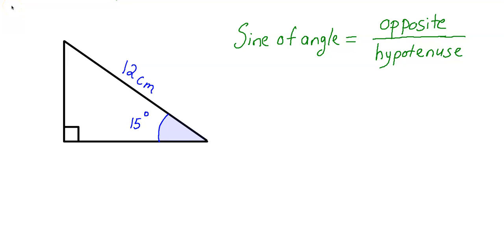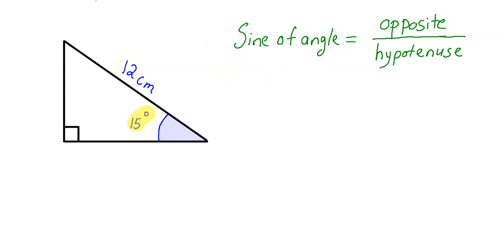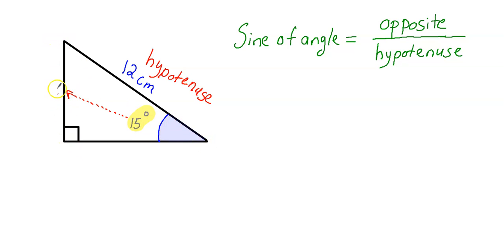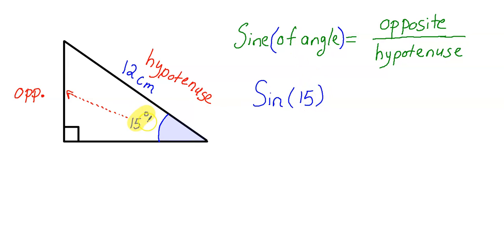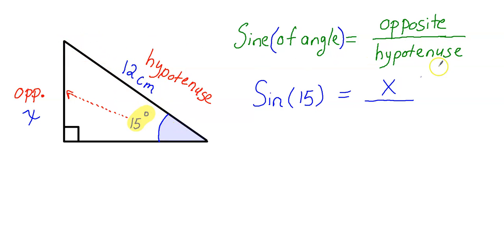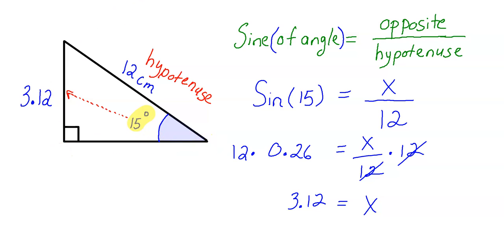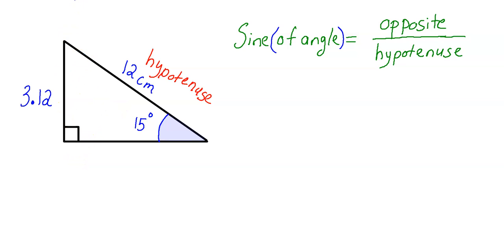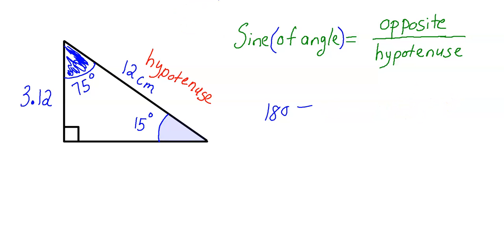The Sine Ratio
In this online high school math  algebra, trigonometry video, you will learn how to use one of the trigonometric ratios, the sine ratio to find the unknown lengths of a right triangle.